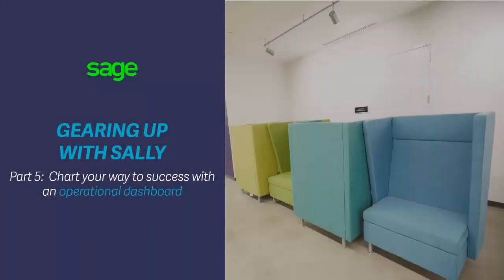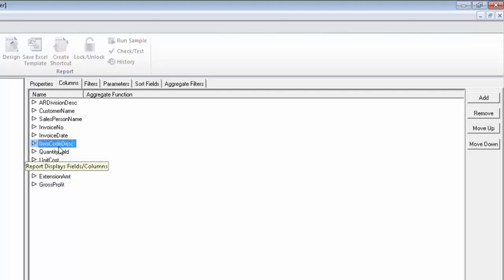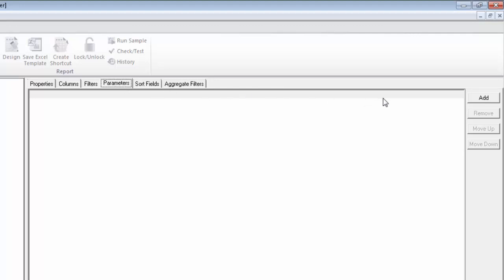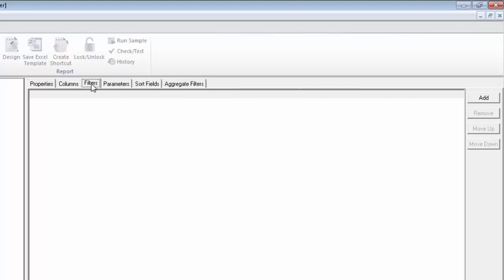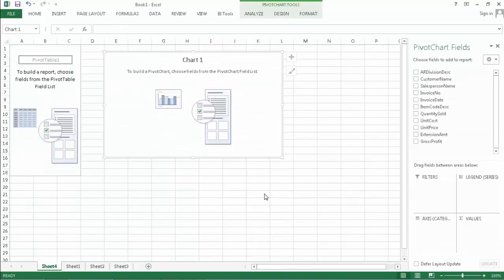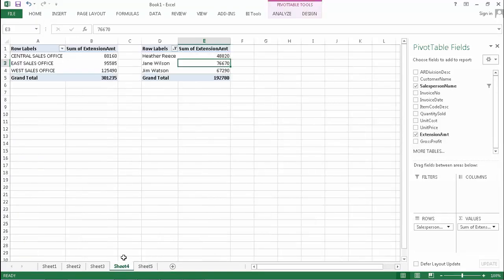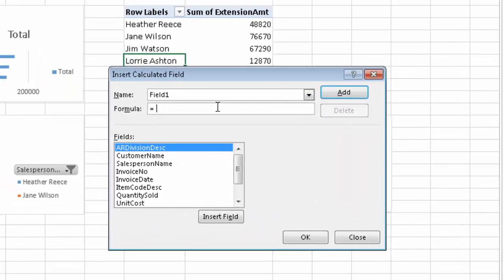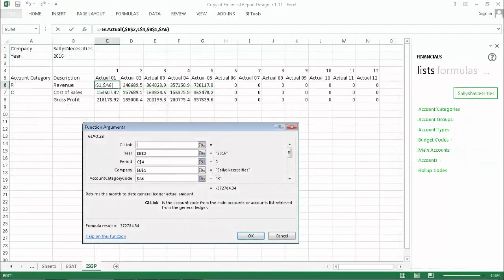Sally Series - Charting Your Way to Success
This video includes many additional options for report creation such as filters and other tabs within the properties window, creating pivot tables and charts for dashboards, and calculated fields among other useful information on how to use Sage Intelligence.